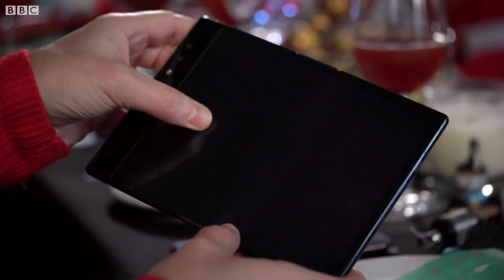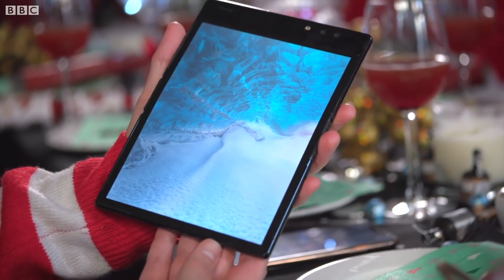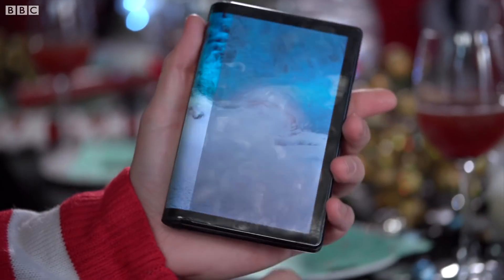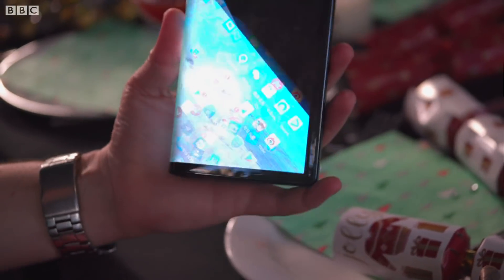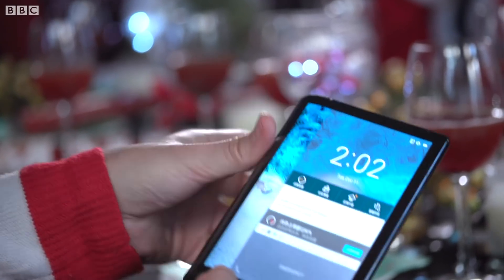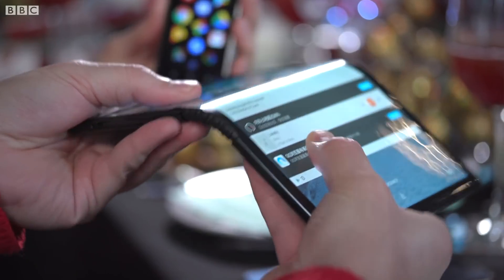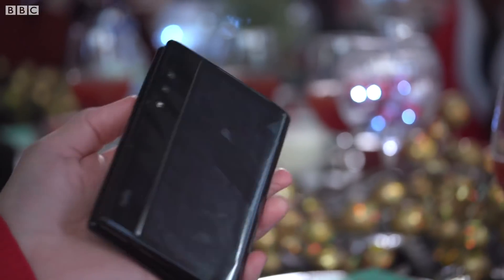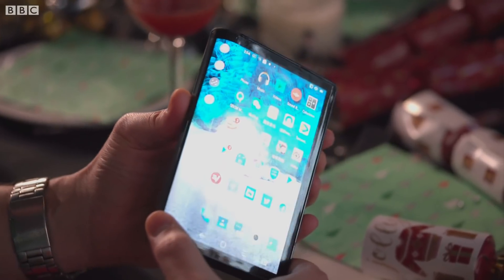Hands on with the first bendy phone - BBC News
Royole is heading to the CES tech trade show in Las Vegas to show off the world's first commercially available flexible phone.

A "developer's version" of the handset was put on sale late last year, beating more established device-makers to the punch.

BBC Click's Dan Simmons tried the device and shared his thoughts.